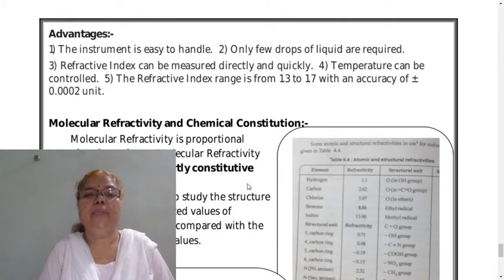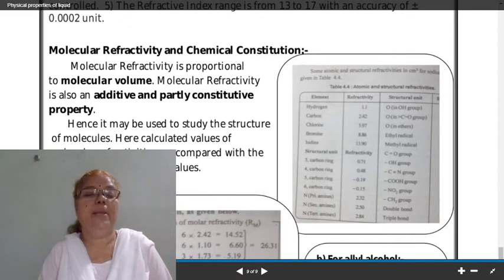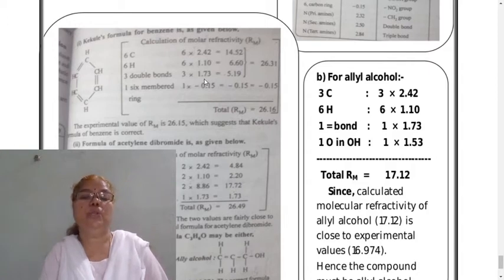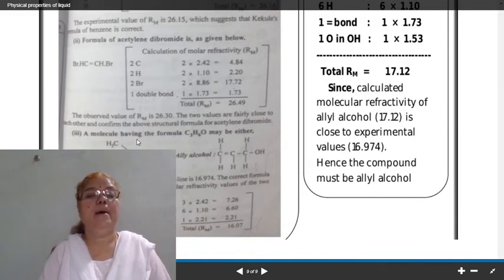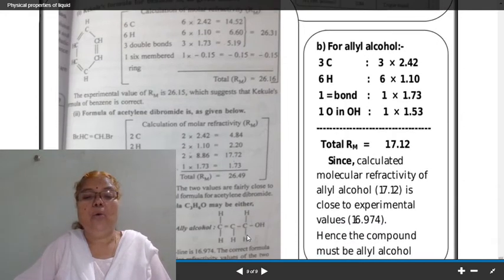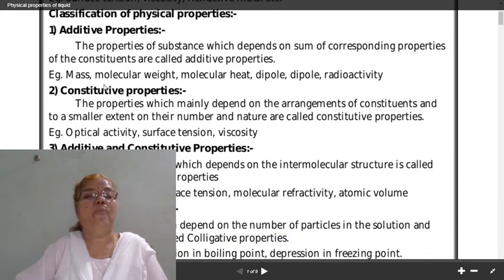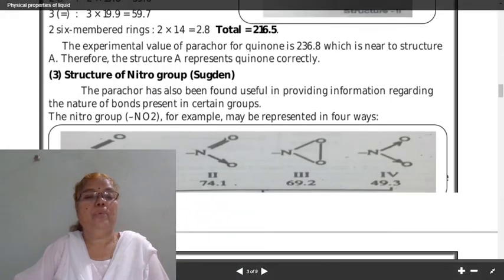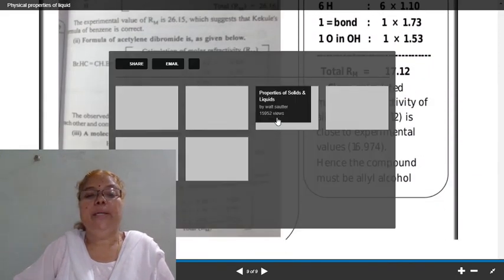S.N. Potphode B.Sc. II Chem.L-9. Paper V On Saturday 19/9/20 at 11 to 11.30 am.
This Video Explains Calculation of molecular Refractivity and Determination of Molecular Structure.